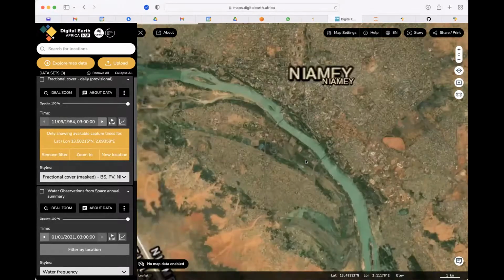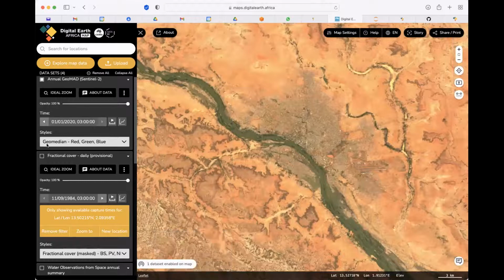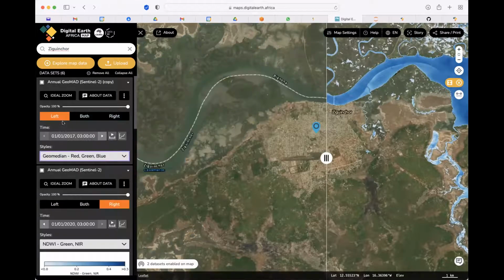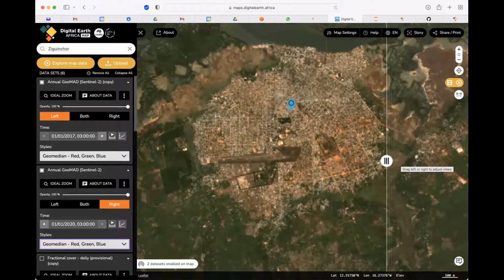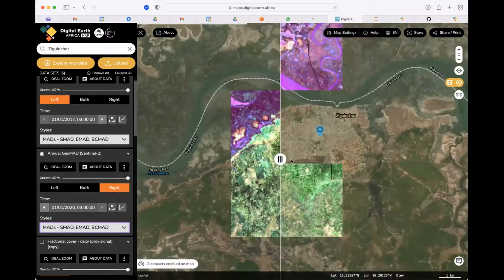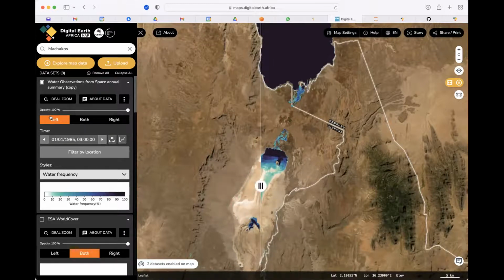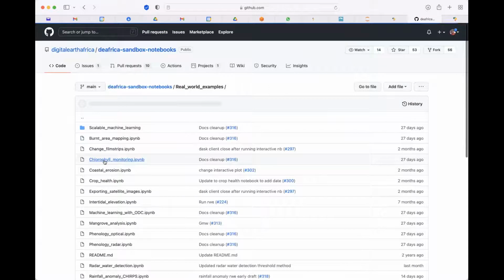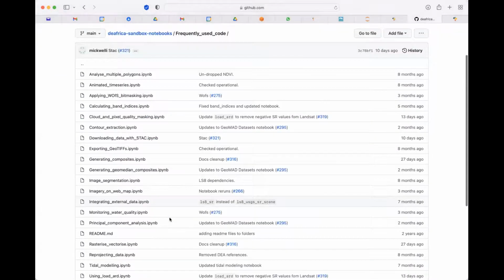Live session 63 - 8 December 2021 Fractional cover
Live session #63 - held on 8 December 2021. Digital Earth Africa presented on the continental Fractional cover. Fractional Cover is a powerful analysis service that describes the landscape by providing a classification of ground cover.

It shows representative values for the proportion of bare, green and non-green cover on the Earth’s surface. This can show changes in seasonal vegetation, environmental conditions and agricultural activities. It also shows where vegetation has been removed or died with a shift to bare earth.

Fractional Cover is derived from Landsat Collection 2 Surface Reflection with daily captures. The service predicts vegetation cover at 30m per pixel and has coverage across the continent of Africa. The basis in Landsat enables data spanning from the 1980s to present to show change detection across decades and long-term comparisons of environmental condition.